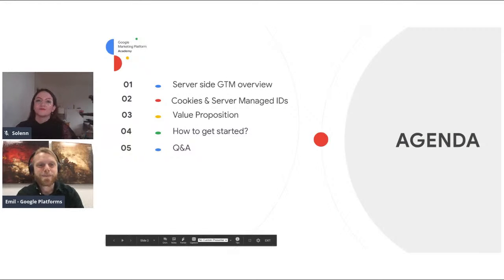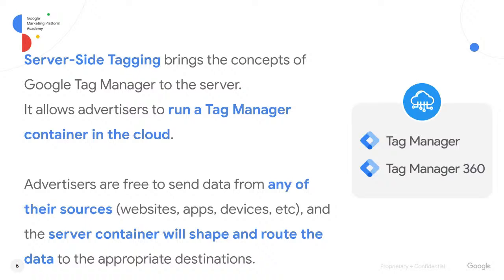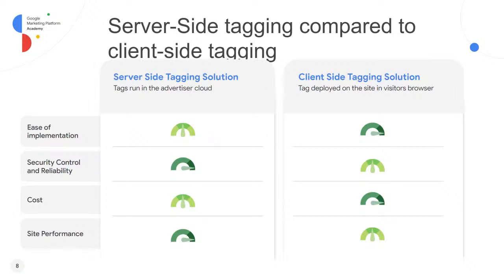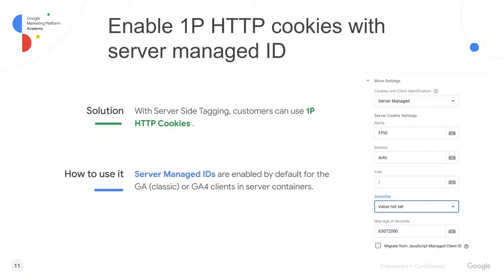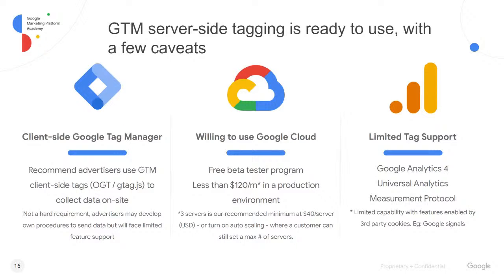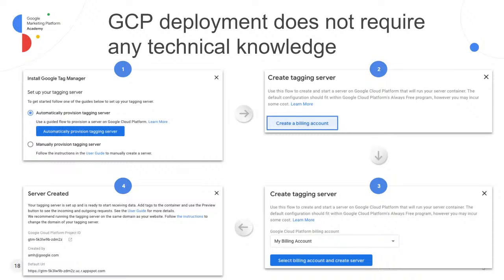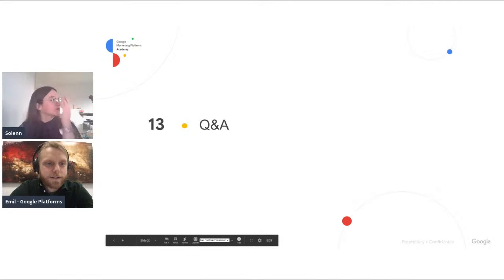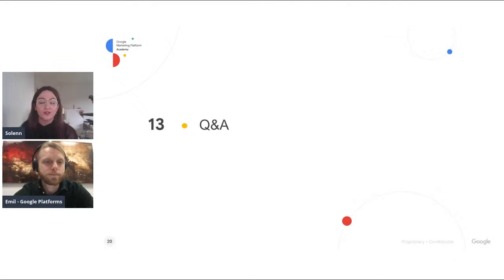Google Tag Manager - An introduction to server-side tagging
We will cover what Server-side tagging is, how it can be used to improve your data infrastructure, and how to get started.